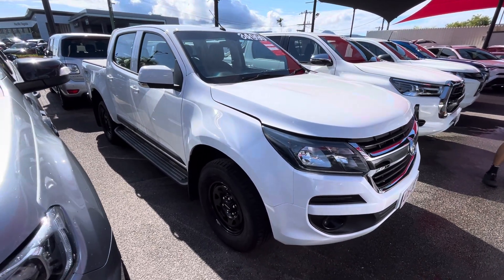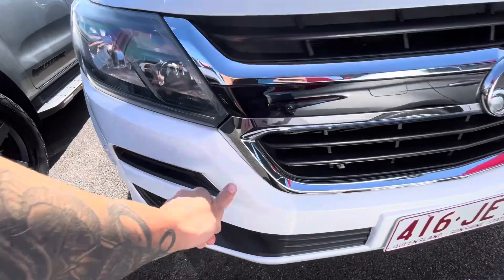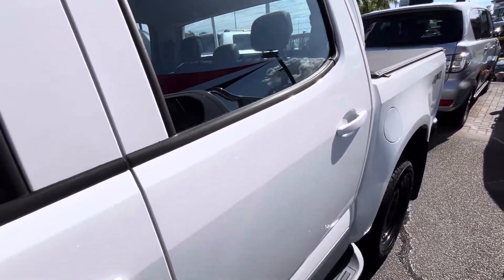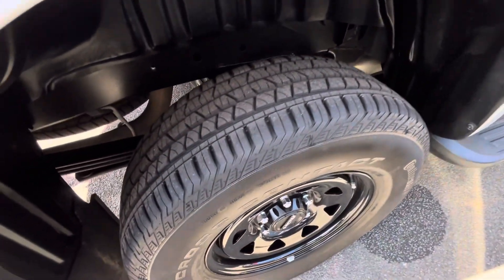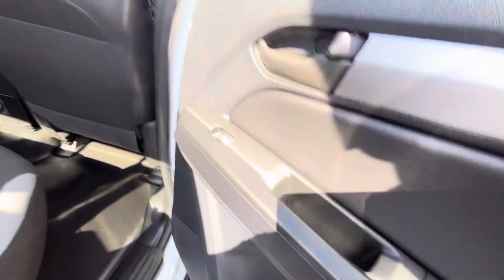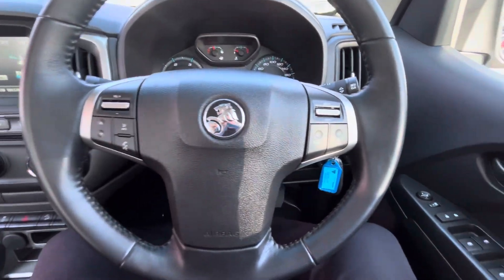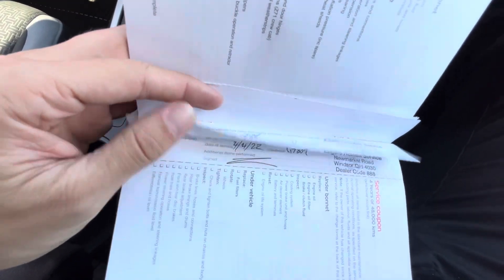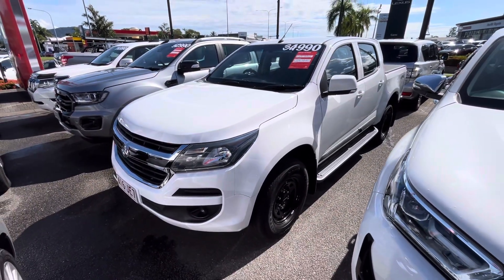2019 Holden Colorado LS done 68,000km